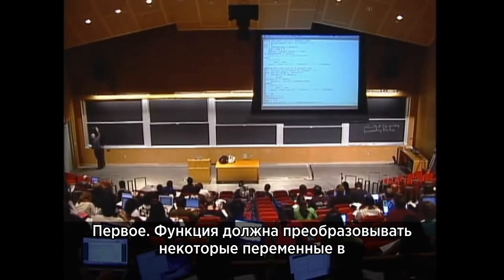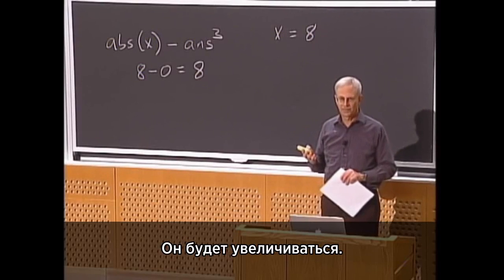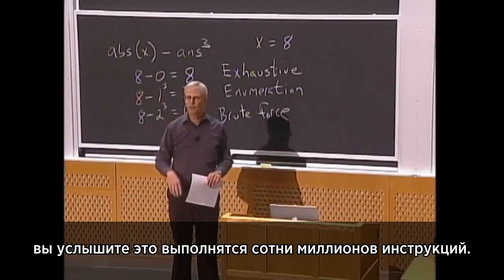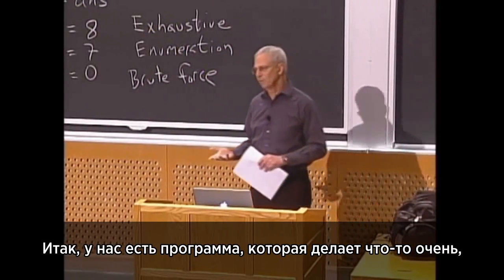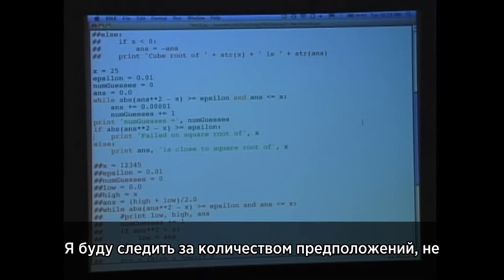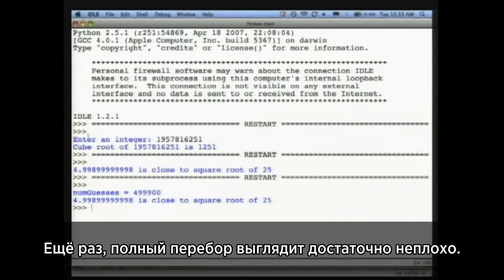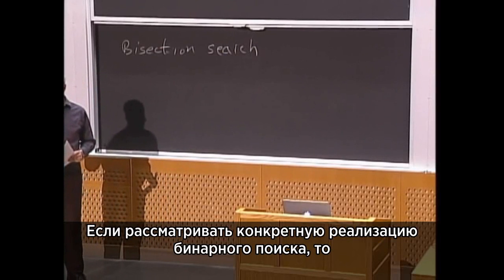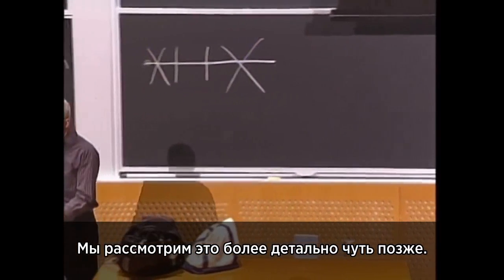Лекция 3 | 6.00SC | Решение проблем